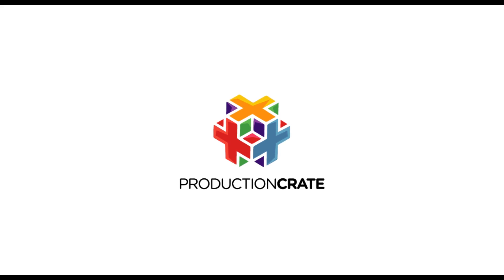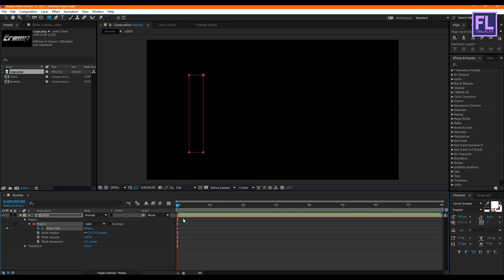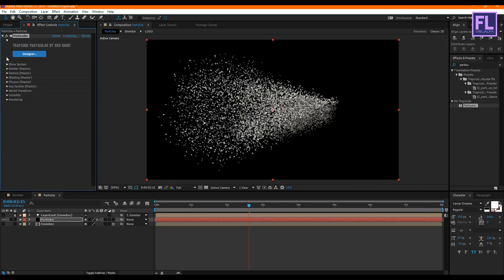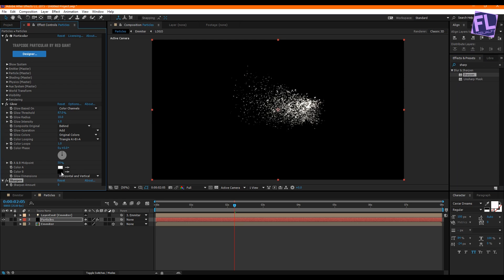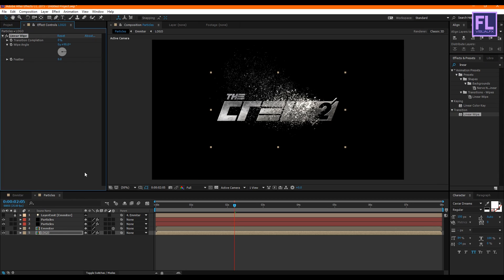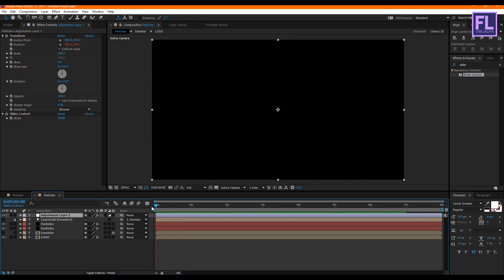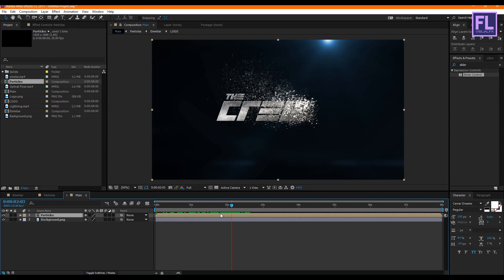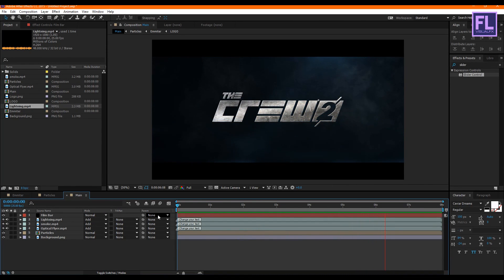After Effects Tutorial: Particles Logo & Text Animation (2019)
Create a Free Account Today !

What’s going on guys this is wasiful from Flimlion VisualFX. first of all wishing you a wonderful Happy new year.

In this tutorial i will show you how to make a Powerful Particles text & logo Animation inside of After Effects using a third party plugin called tarpcode particular.
If you want to make a Stunning Particles logo Animation for your Video intro, or for your client's then this particle animation will help you to make a awesome logo animation.

Background Audio -

Project Files -